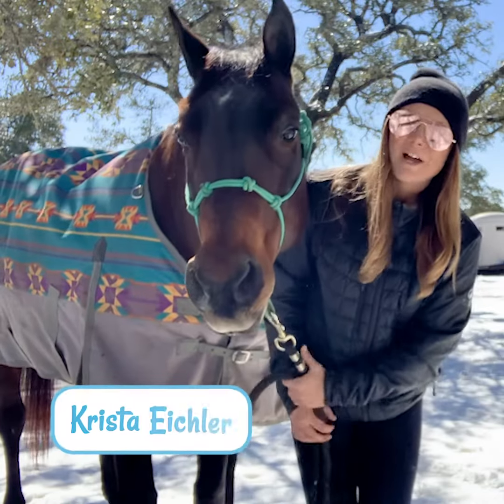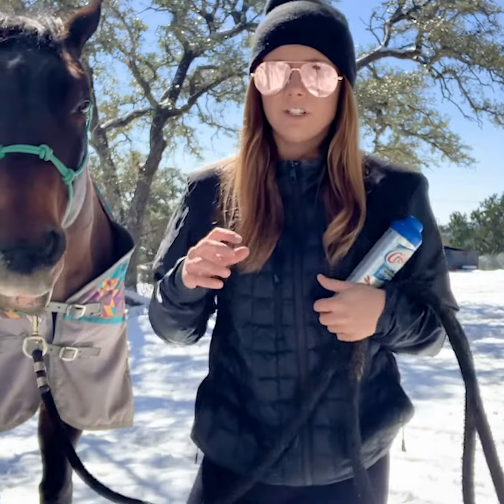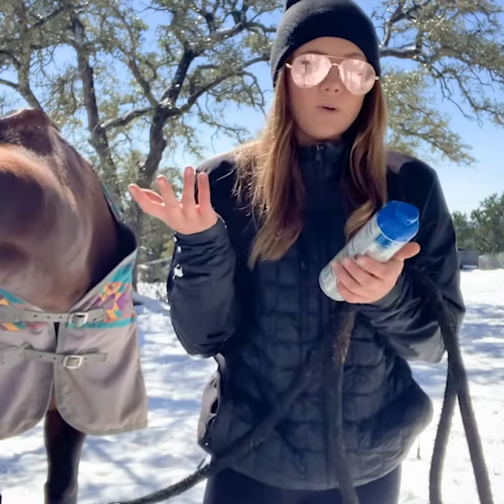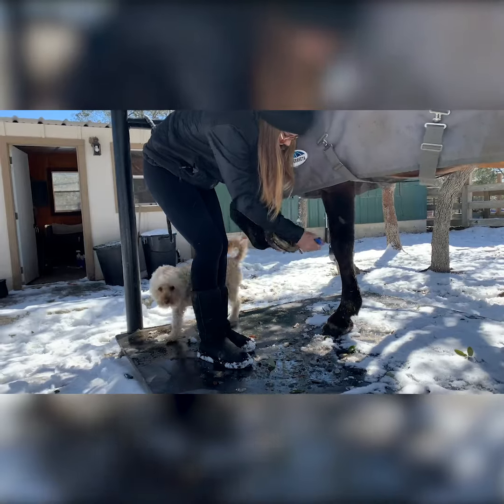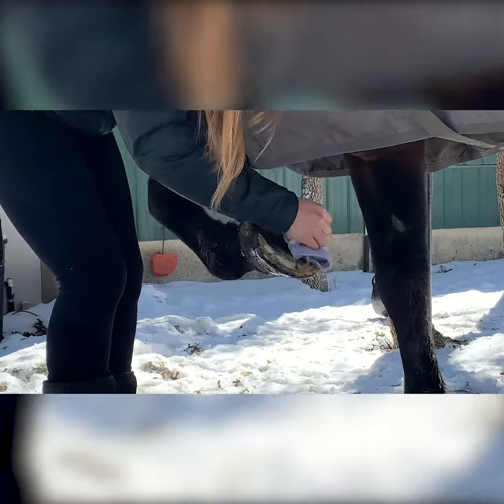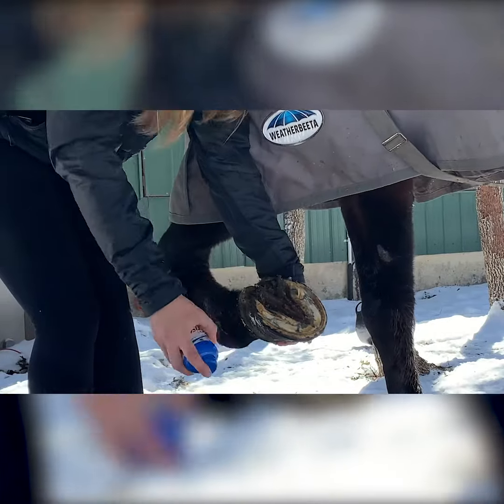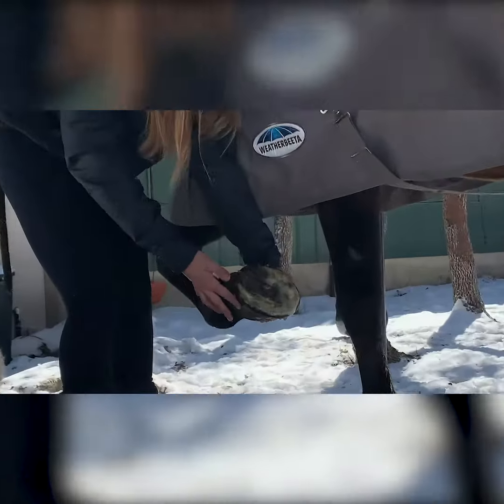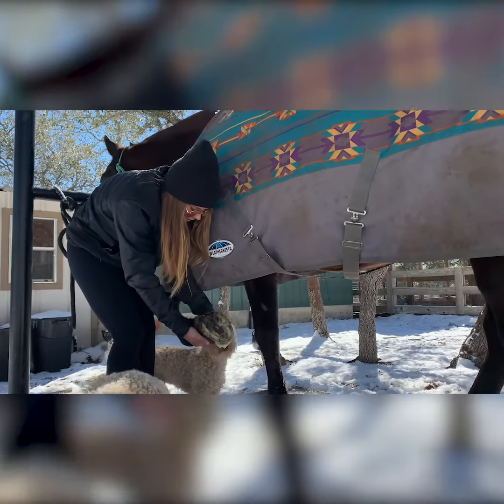Tricks to Keep Snow Off a Horse's Hooves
Keeping snow from building up on your horse's hooves is important during the winter months. In this week's Quick Tips for Horse Owners, Krista shares some cool tricks to keep snow off of a hoof.💗 Spoil your horse with gourmet treats, tack and more today!